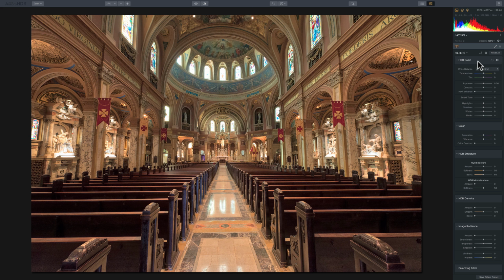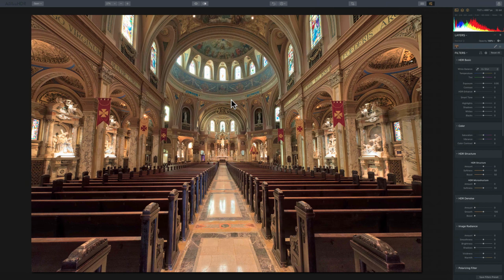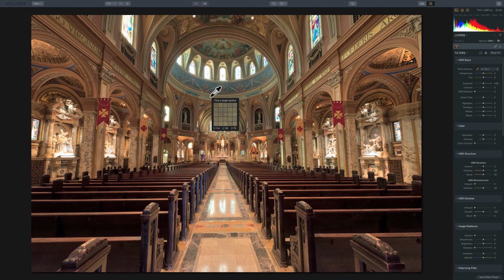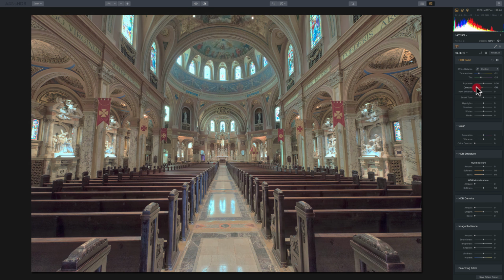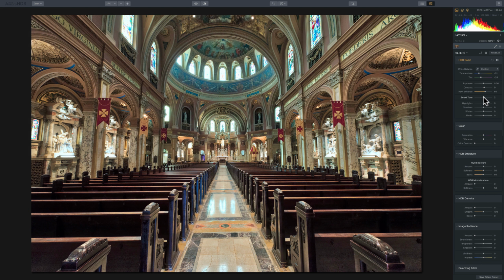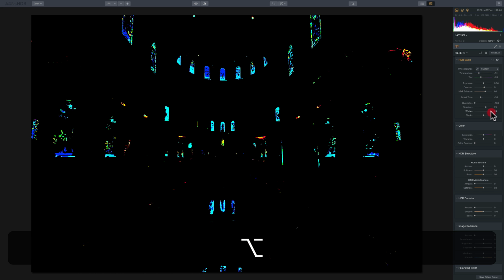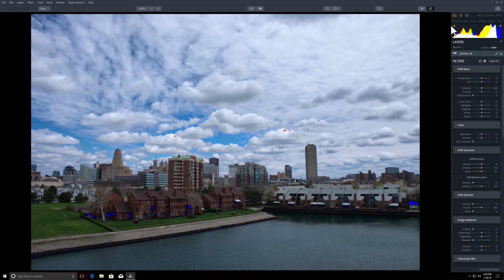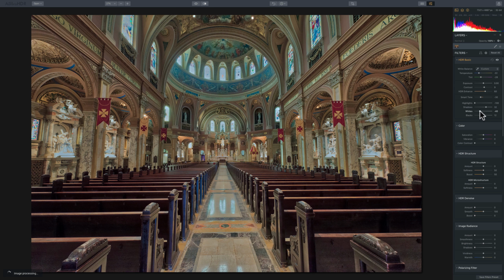The Filters of Aurora HDR 2018 - Episode 1: HDR Basic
In this video series, I go over in detail each of the 14 filters that are in Aurora HDR 2018.

In this episode, I demonstrate the HDR Basic filter.

For a discount on Aurora HDR 2018, Cheat-sheets for these videos, Aurora HDR 2018 Presets, RAW files used in this series and a download of the videos, visit: